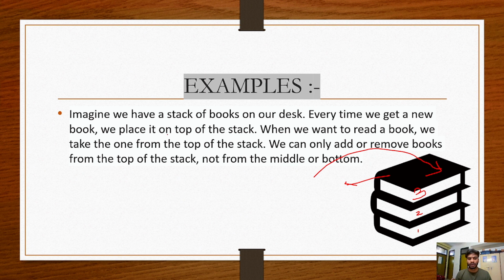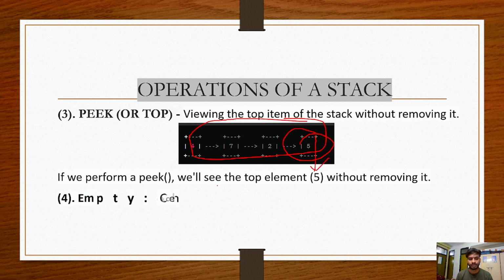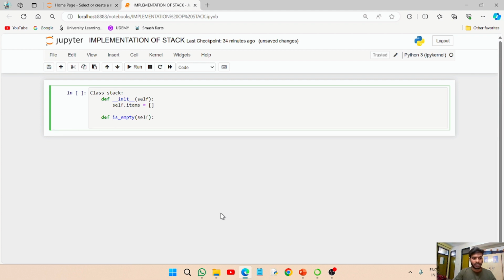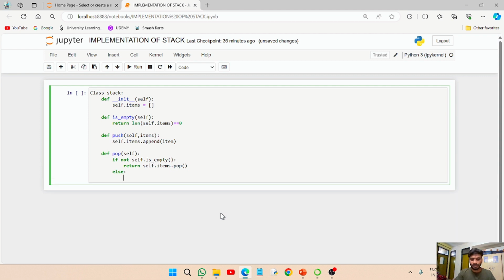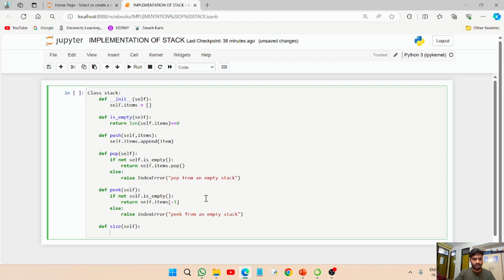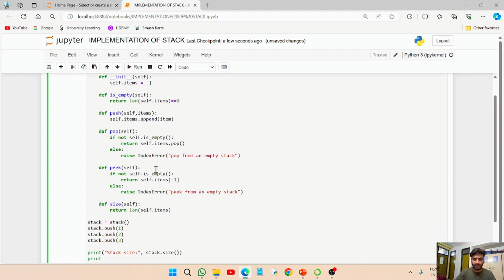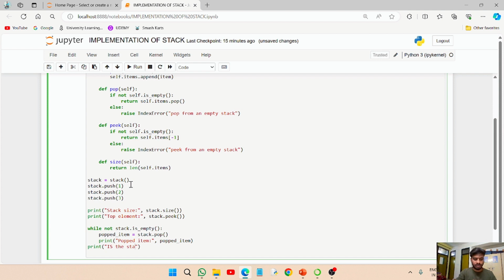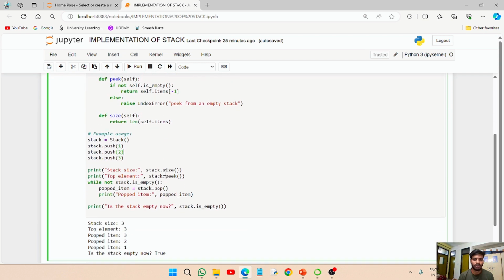Shaping Data with STACK Implementation.